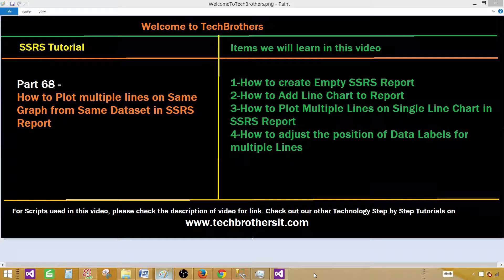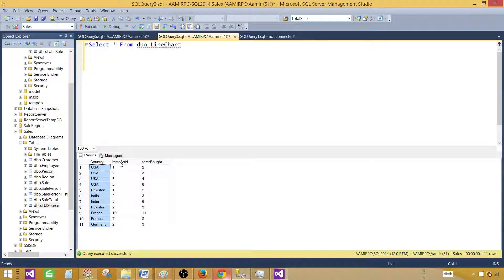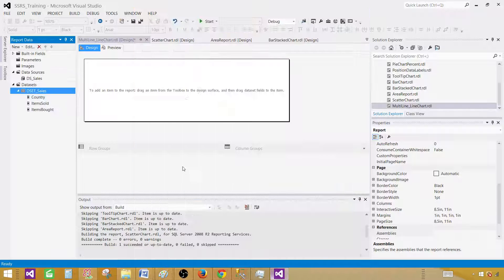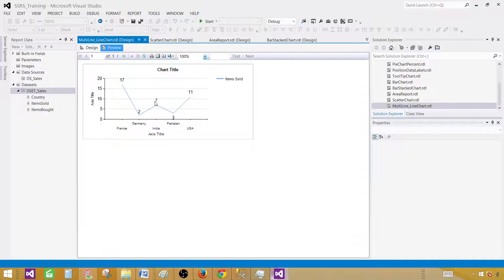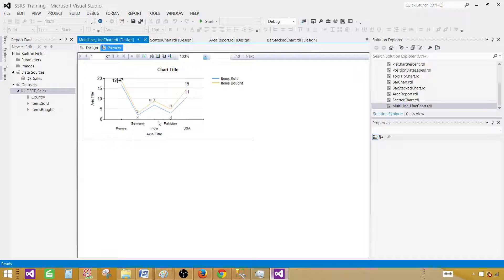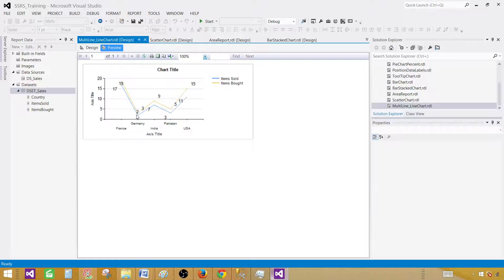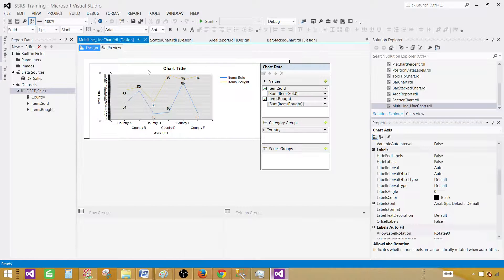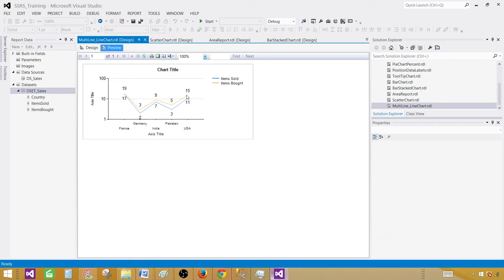SSRS Tutorial 68 - How to Plot multiple lines on Same Graph from Same Dataset in SSRS Report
In this video of SSRS Tutorial, you will learn "How to Plot multiple lines on same graph from same dataset in SSRS Report"

You will learn below items

    How to create Empty SSRS Report
    How to Add Line Chart to Report
    How to Plot Multiple Lines on Single Line Chart in SSRS Report
    How to adjust the position of Data Labels for multiple Lines